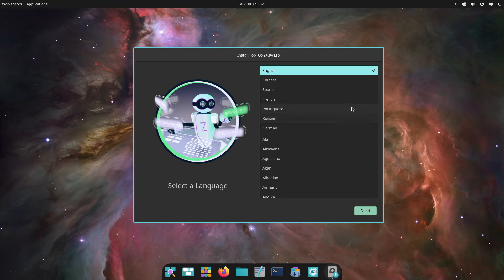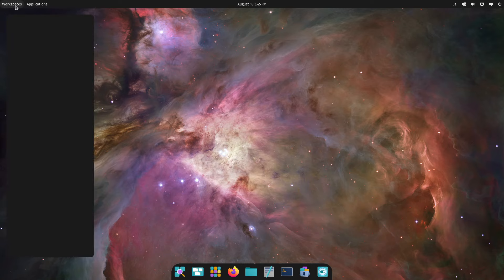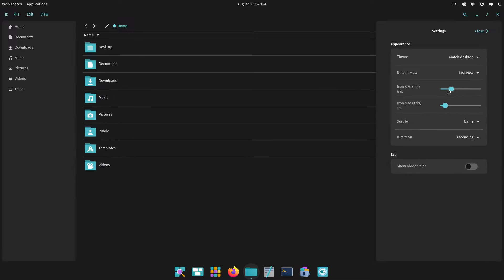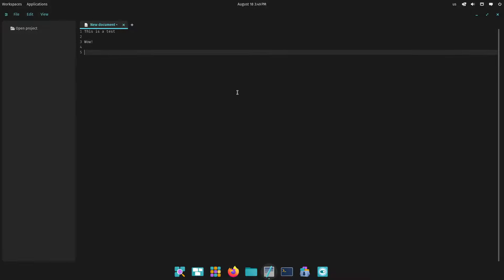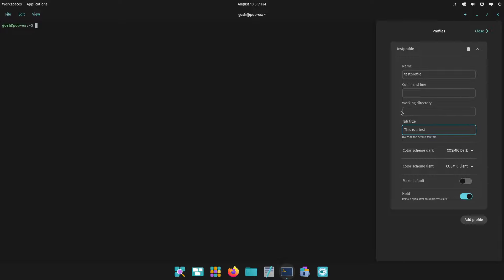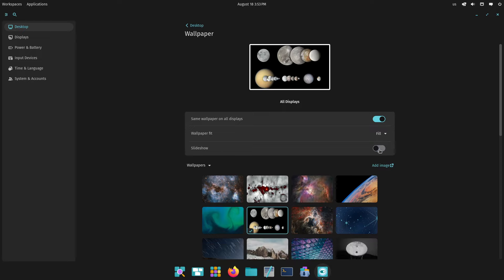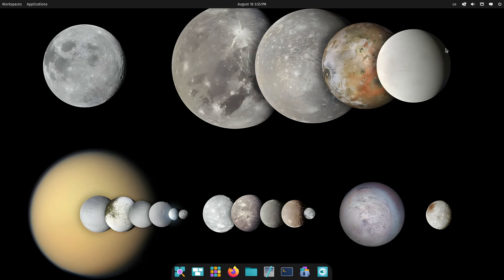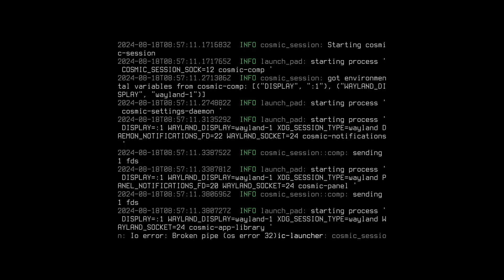Quick Look at Pop!_OS 24.04 Alpha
Tags!

pop!_OS